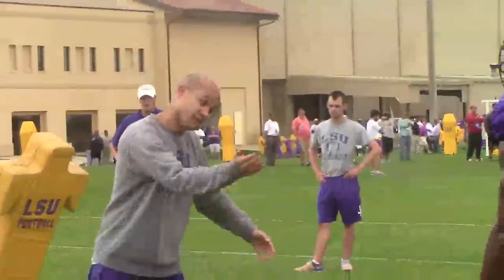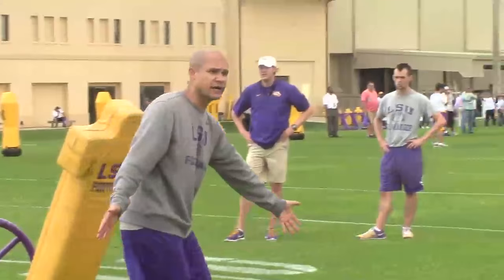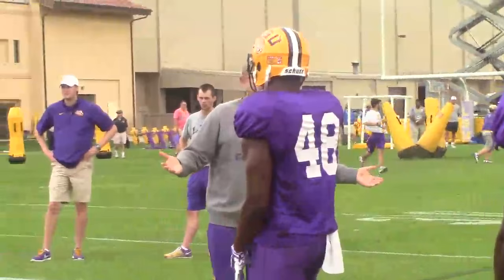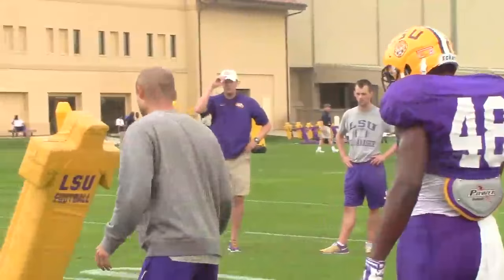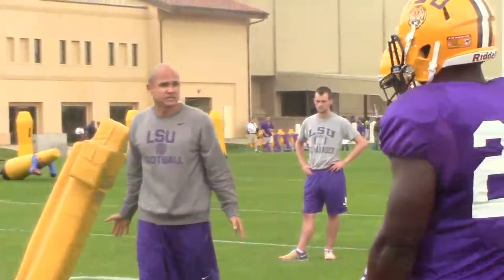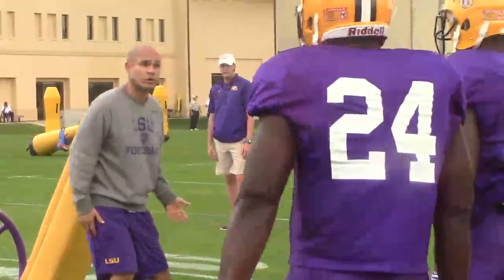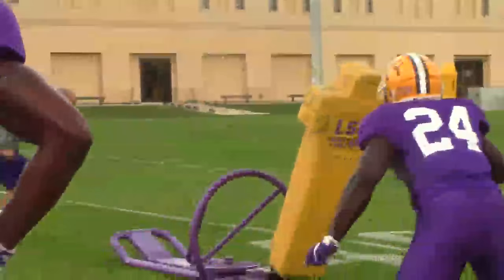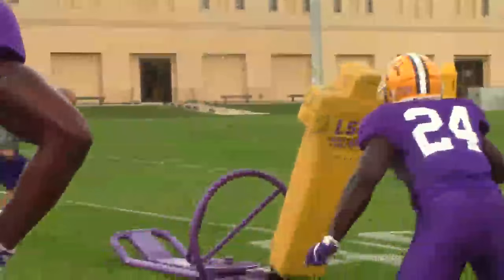Watch Dave Aranda work with LSU linebackers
LSU defensive coordinator Dave Aranda works a drill.